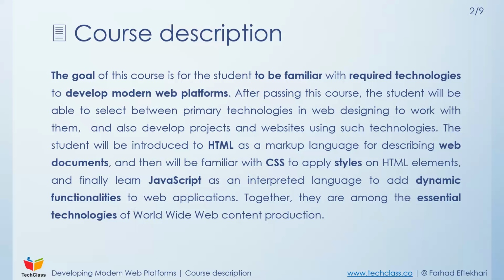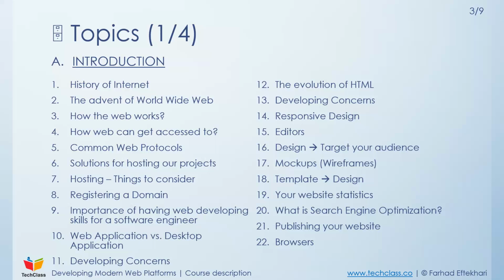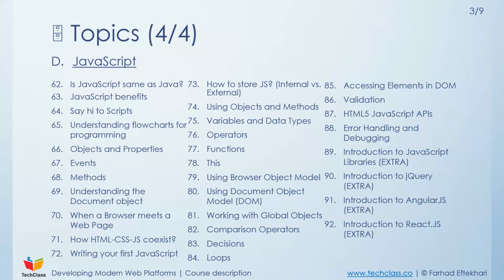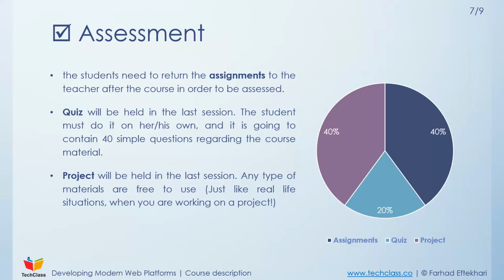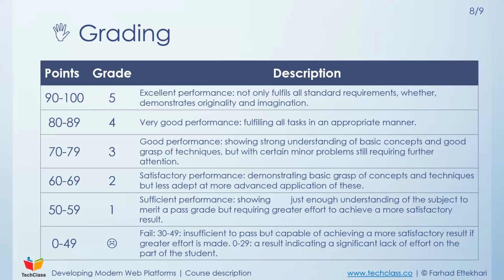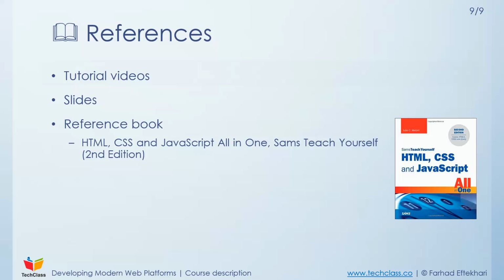Developing Modern Web Platforms (HTML,CSS,JS) - Course description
Course description of "Developing Modern Web Platforms (HTML,CSS,JS) "